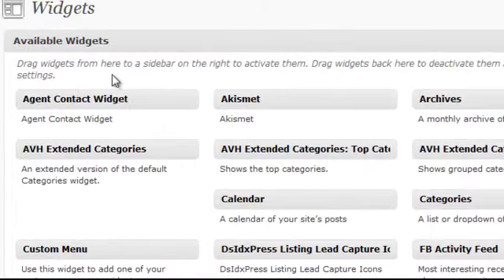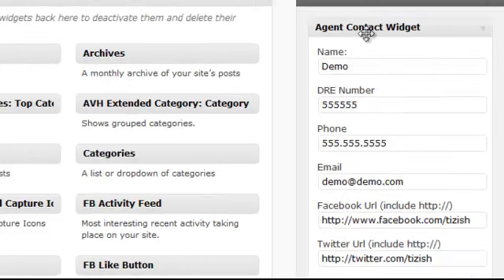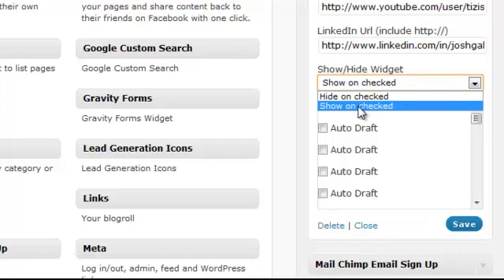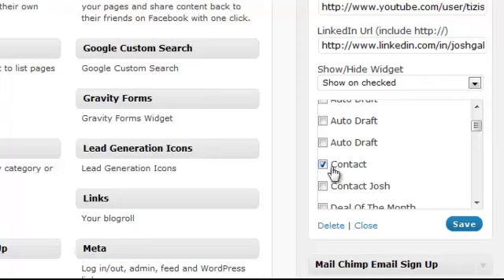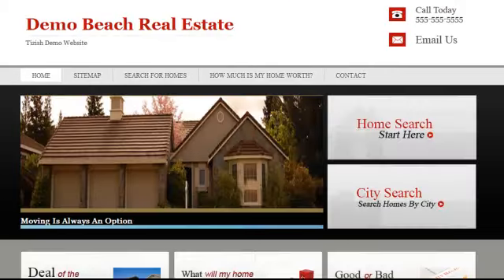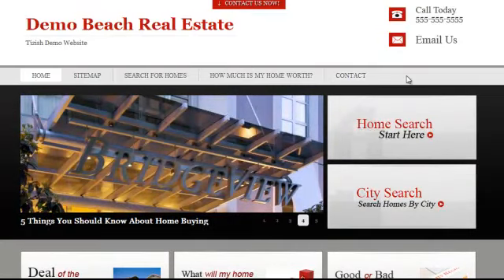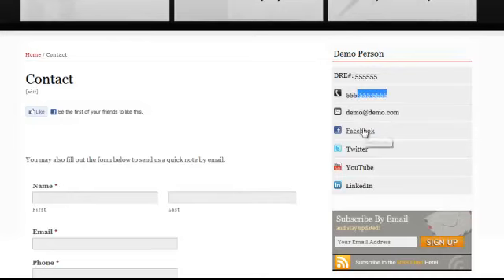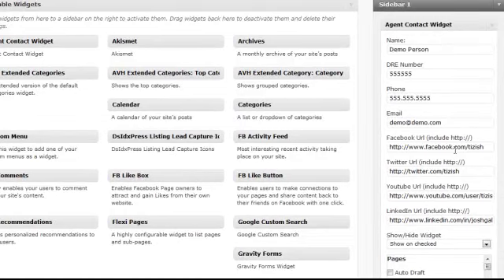How to insert a custom agent contact widget in your Tizish Wordpress Blog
- In this video tutorial you will learn how to use the custom Agent Contact Widget in your Tizish Wordpress system to create a unqiue widget that displays all your personal contact information. This can be used for all your team members on their individual agent pages too.